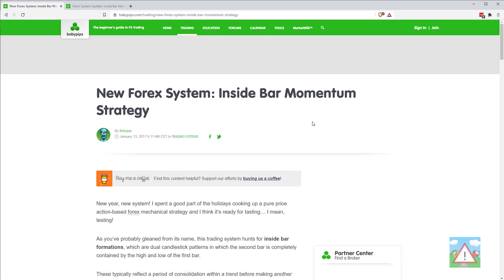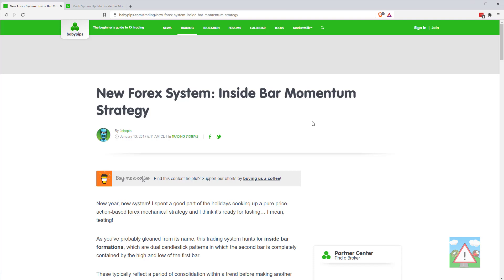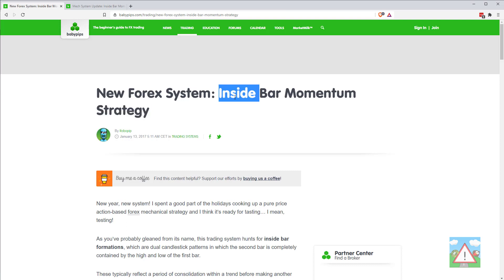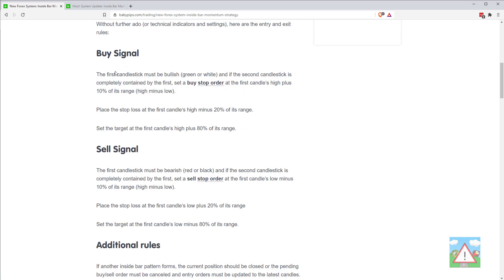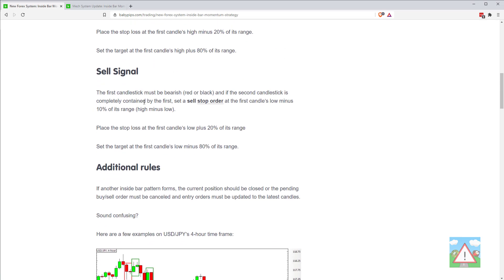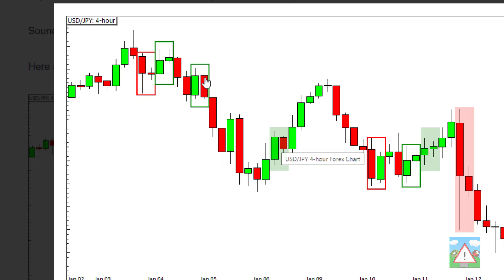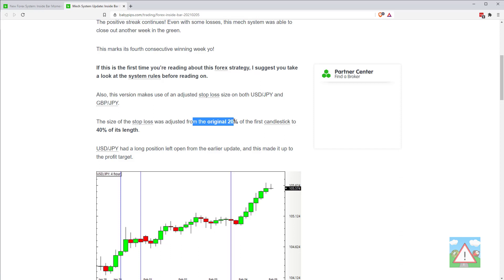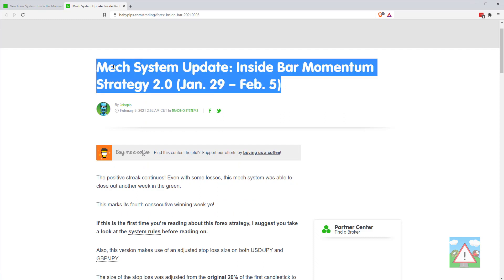Forex bot & backtest system with Python #34 New strategy - Inside bar momentum